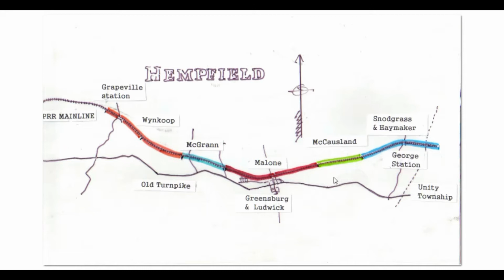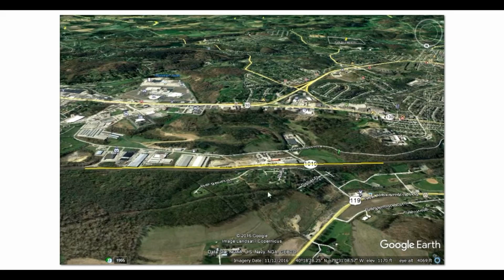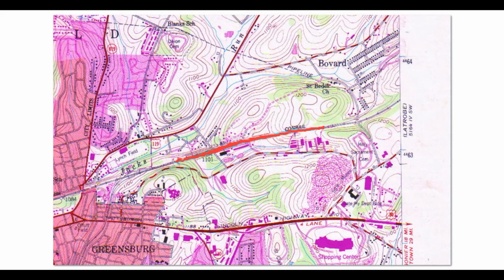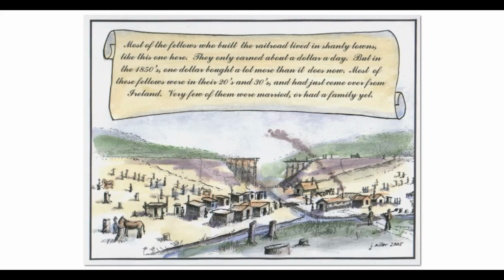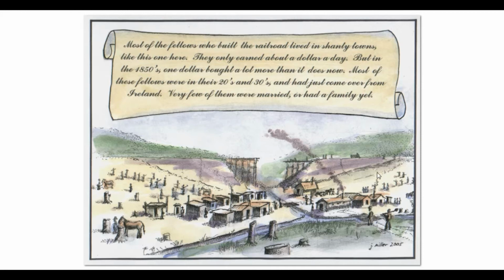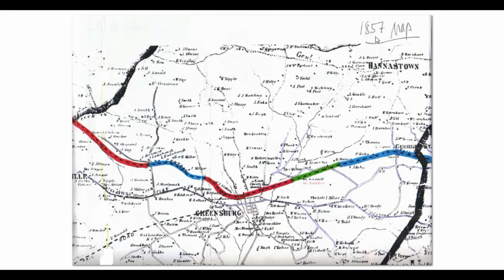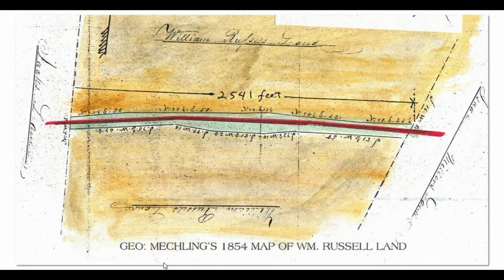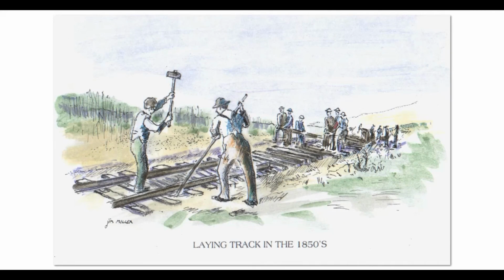Railroad Shanty Towns 5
Part of the story of building the the PRR through Greensburg PA in the 1850s, including the Irish immigrants who did the heavy lifting.